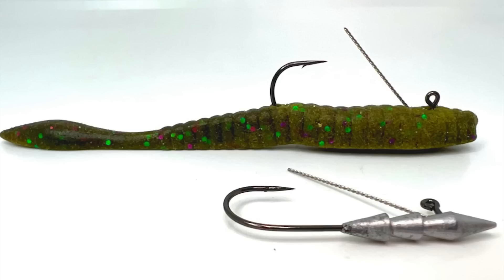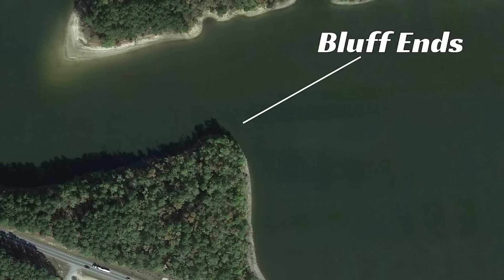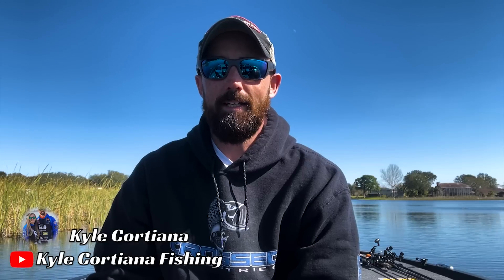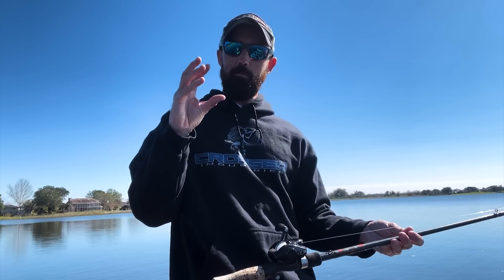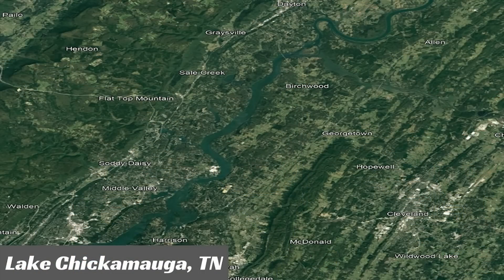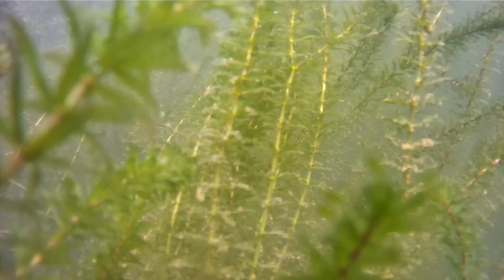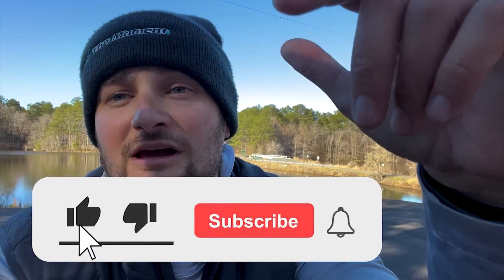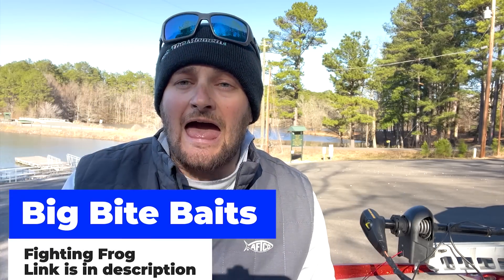Dominate March Fishing With These 5 Baits!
March is one of the best months to go bass fishing! The bigger bass are moving into the shallow areas to feed which leads to some great fishing!  You can catch bass on a variety of lures and presentations during the month of March. In today's video we dive deep on a variety of tactics that you can apply no matter where you live in the country.

Maps:
Google Earth